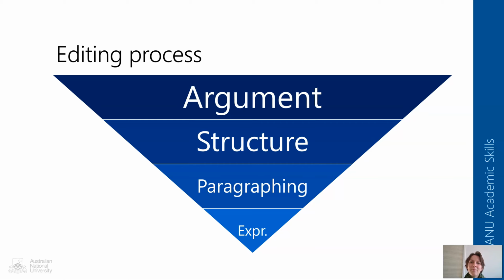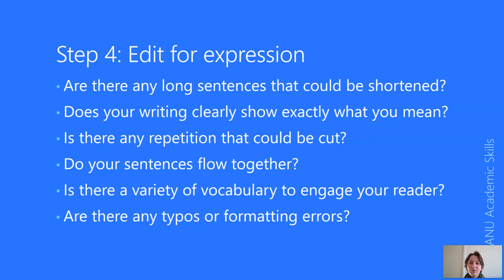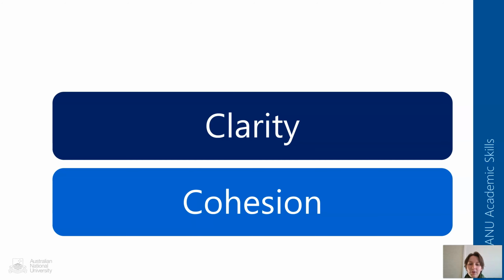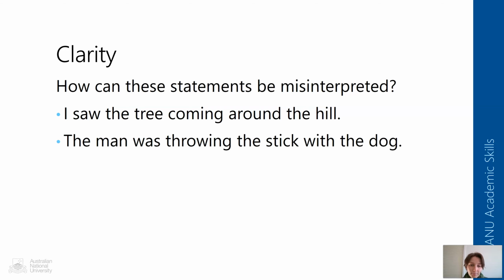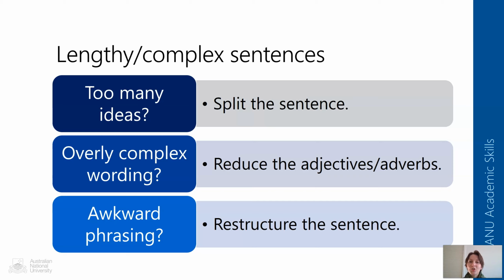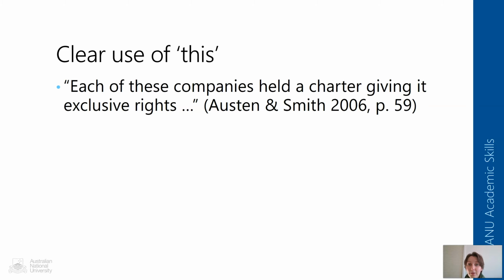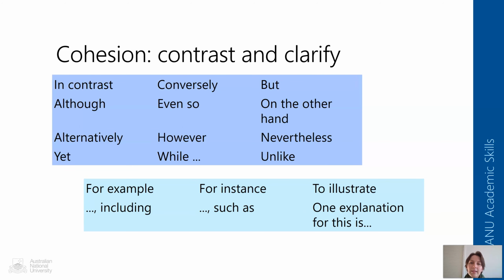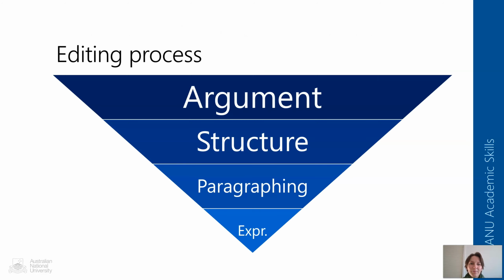HIST1214 Video 7: Editing your essay